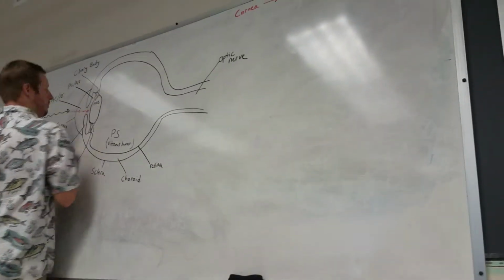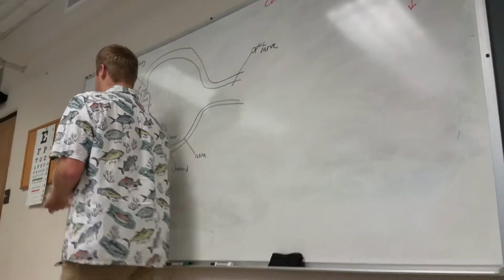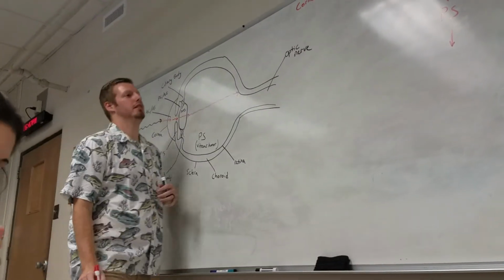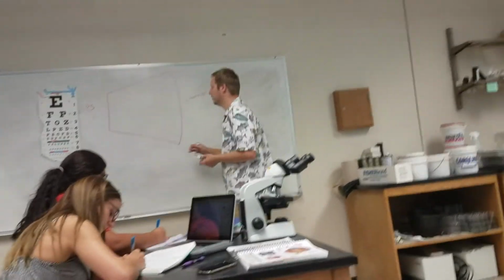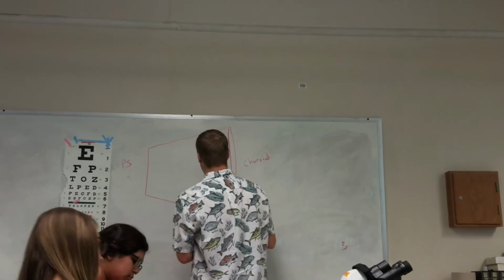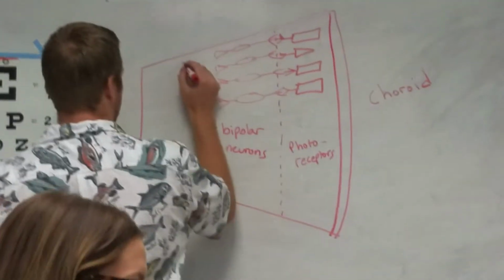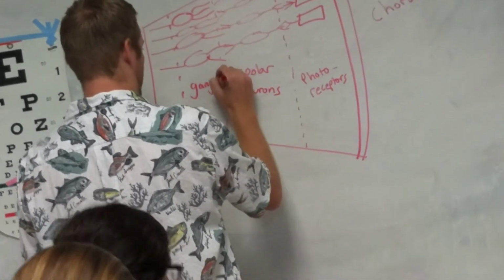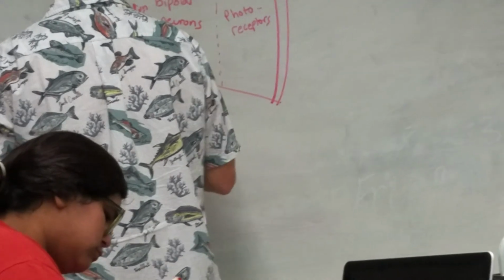The eyes bro